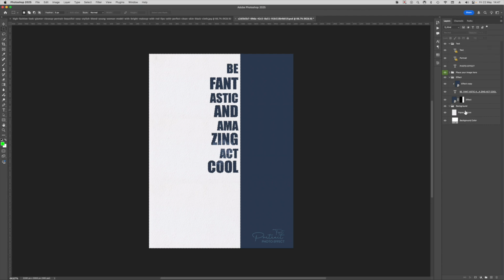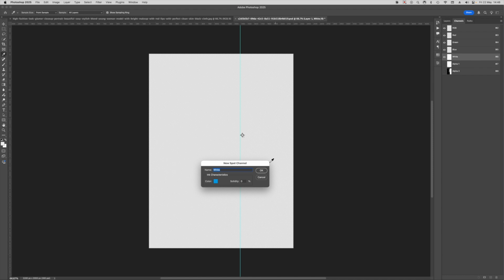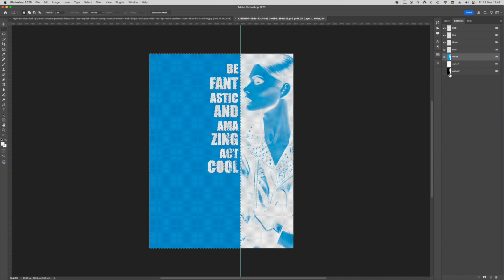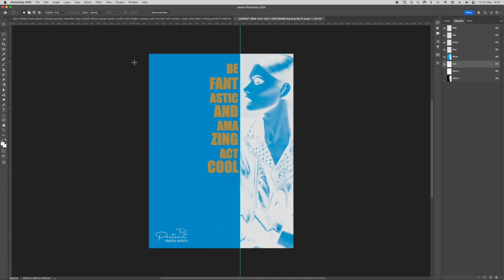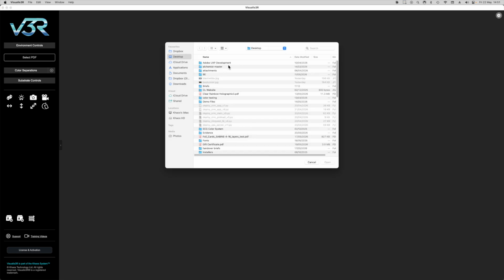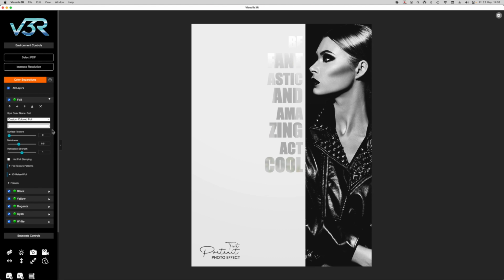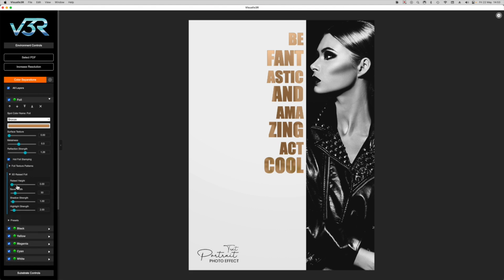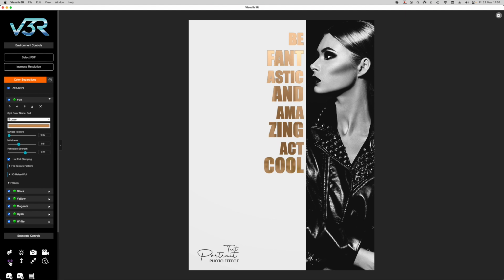Visualis3R — White ink on black uncoated paper